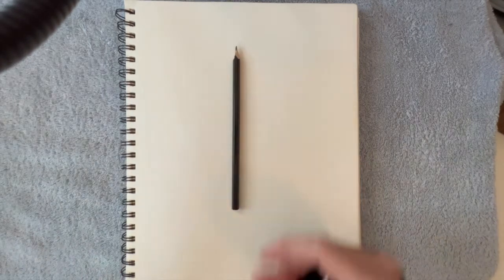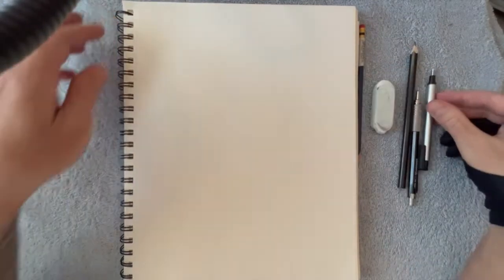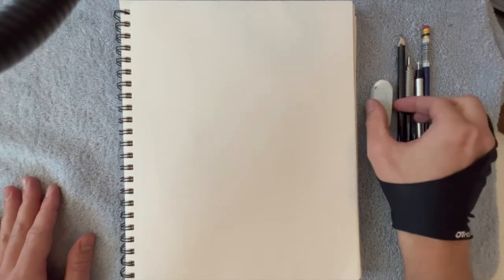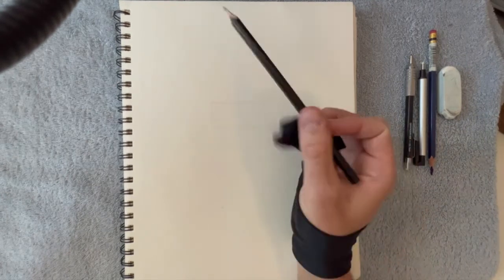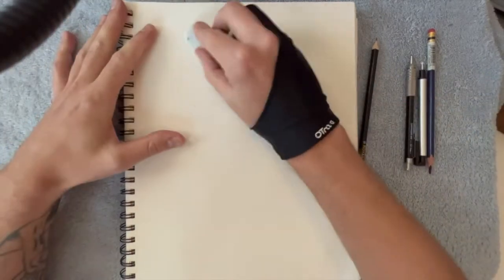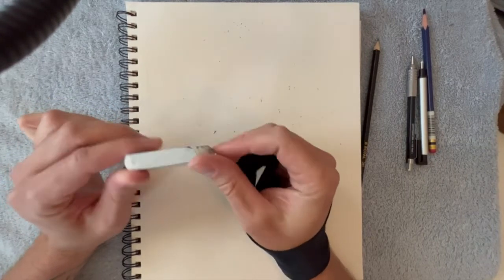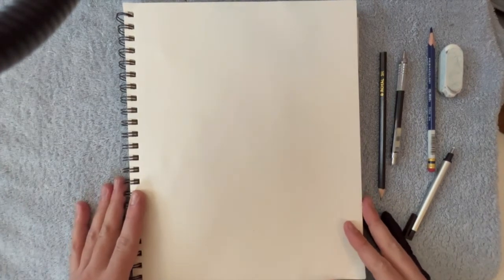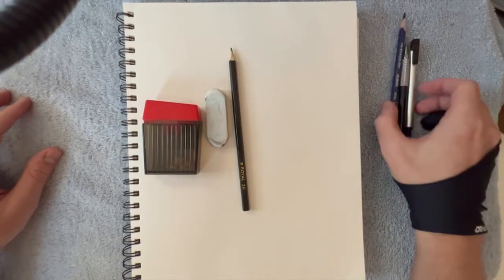The Tools of Drawing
This video showcases the tools of drawing, and a few examples of some of the ways they can be used.